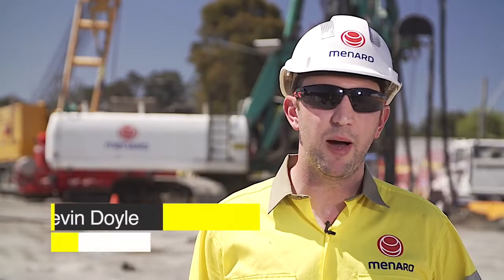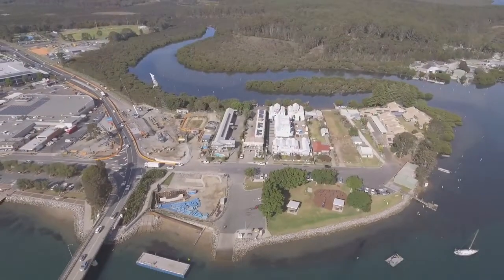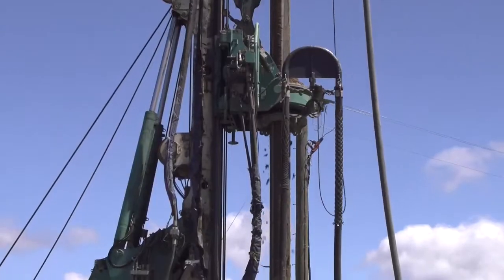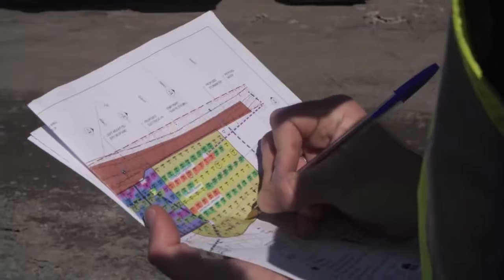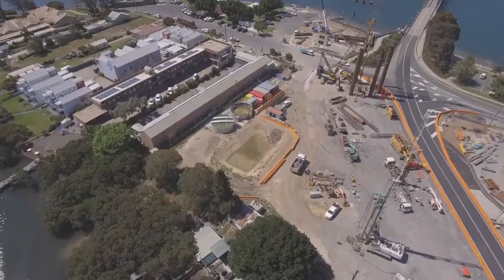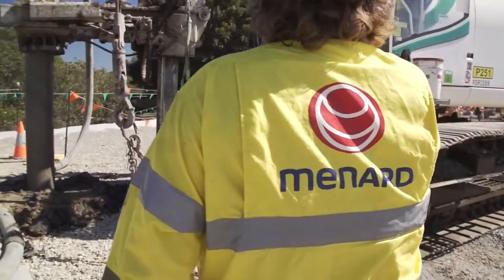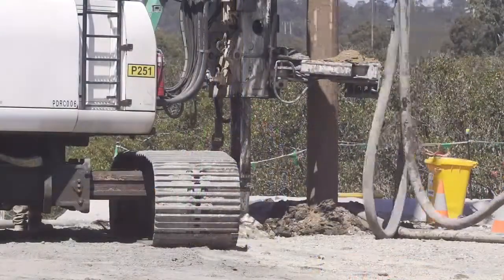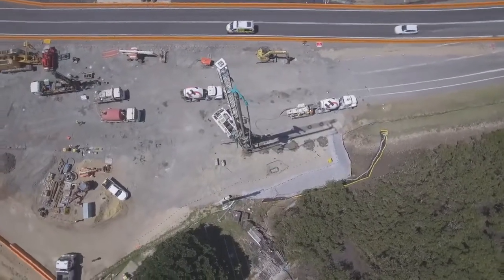[Menard Oceania] Batemans Bay Bridge Ground Improvement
Menard Oceania completed ground improvements supporting the new Batemans Bay Bridge with its Controlled Modulus Columns (CMC) technique.